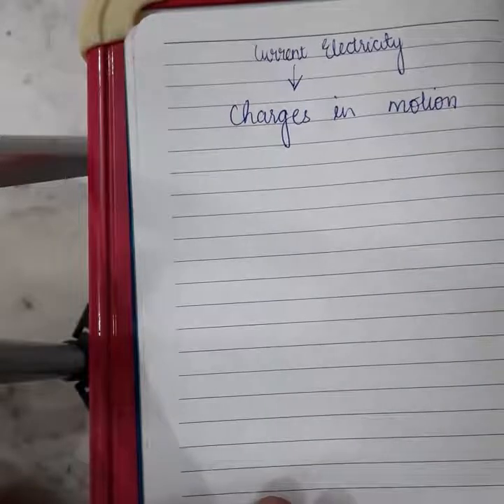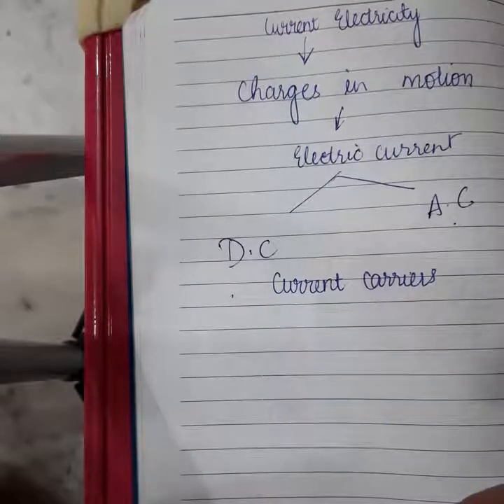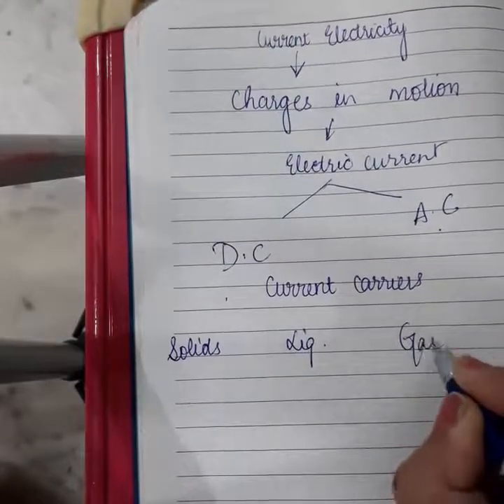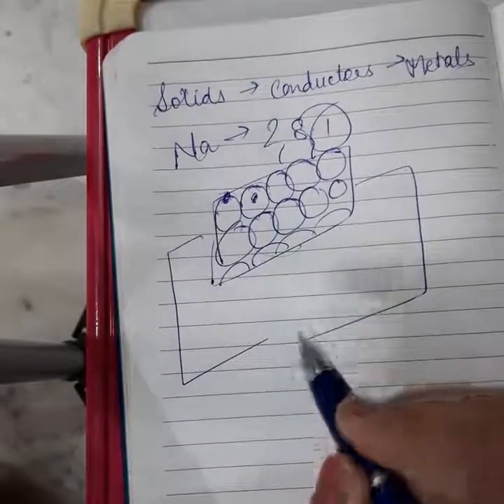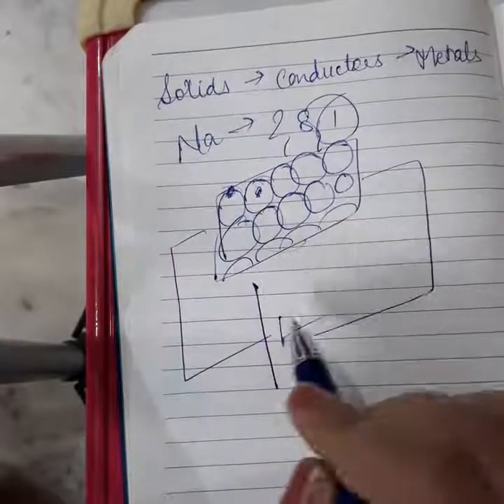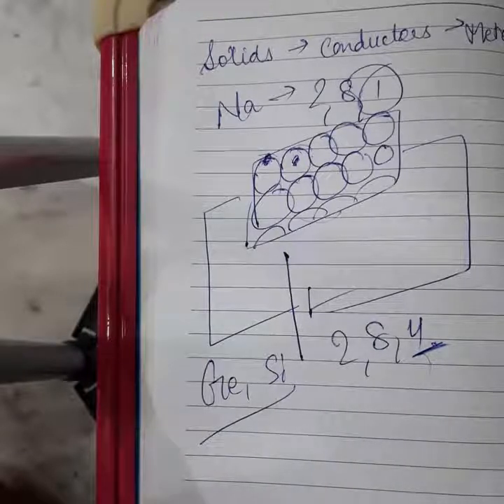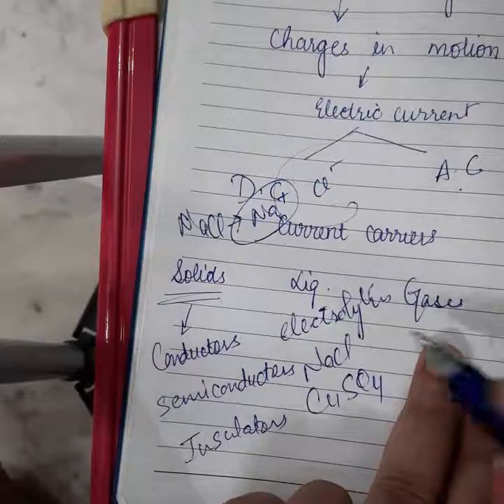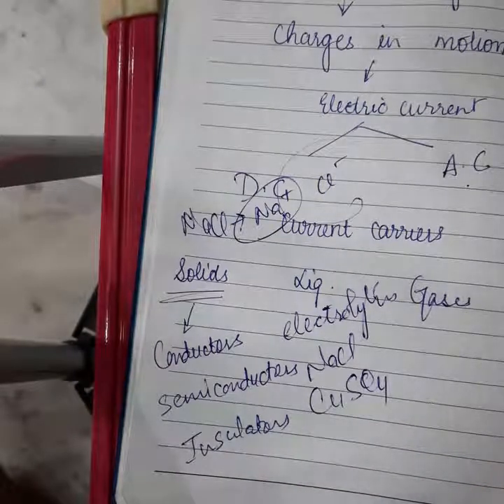CLASS XII- CURRENT ELECTRICITY(CHARGE CARRIERS)